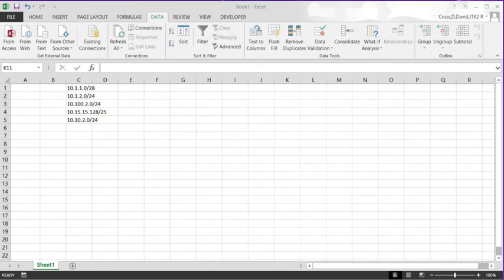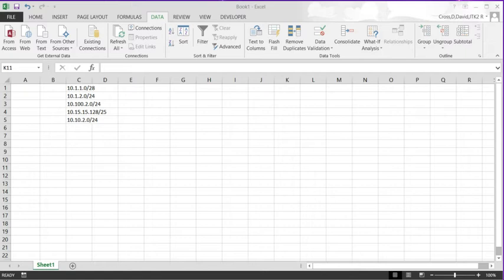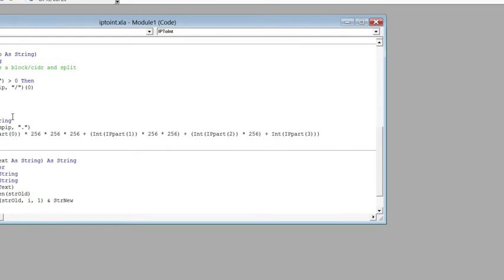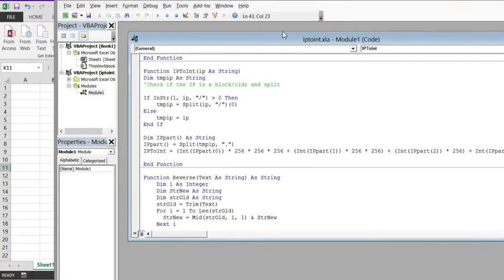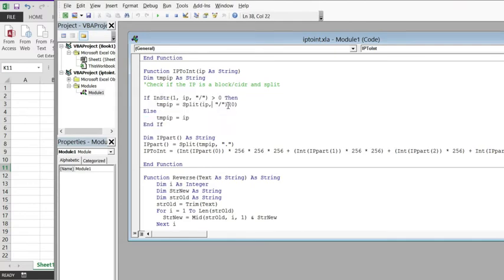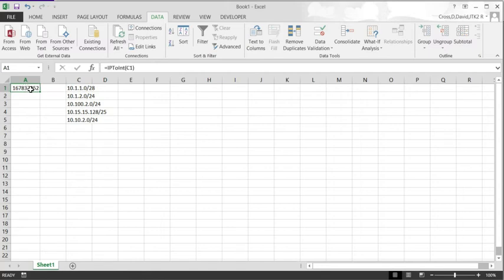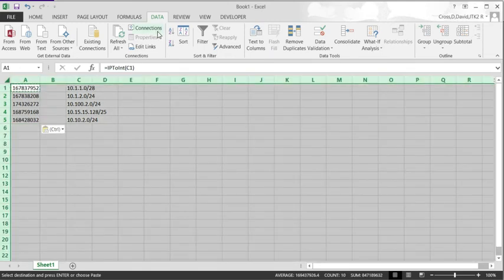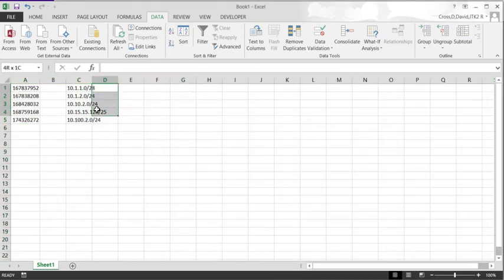Sorting IP Addresses in Excel - Update 1 with subnet/cidr support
This video demonstrates how to create an Excel Add-In that will allow you to convert your IP addresses into their integer values, so that the IP can be "properly" sorted by all 4 octets of an IPv4 addresses (versus string comparison sorts).   It includes the latest update to check for a CIDR notation and to split and convert.  The link to the file on my site is with the latest changes.